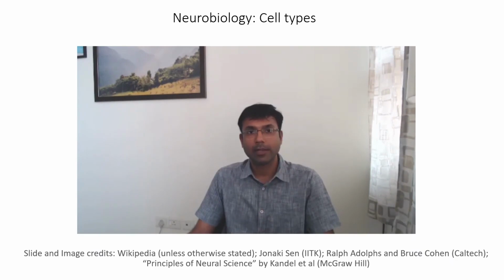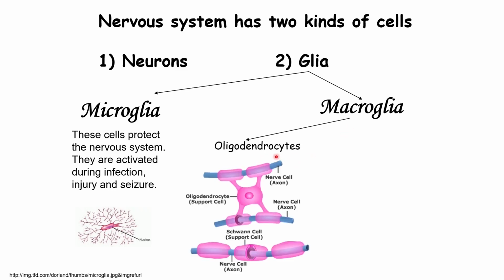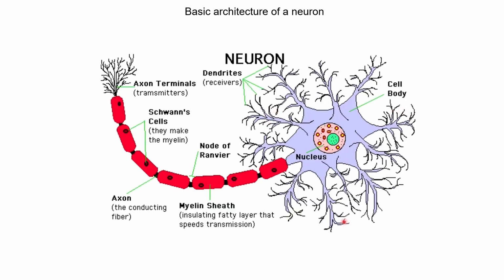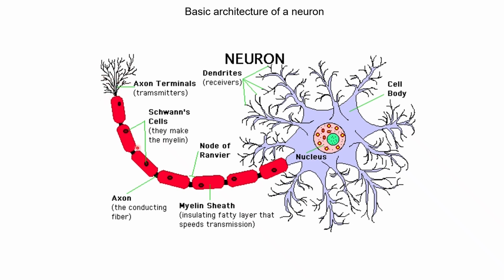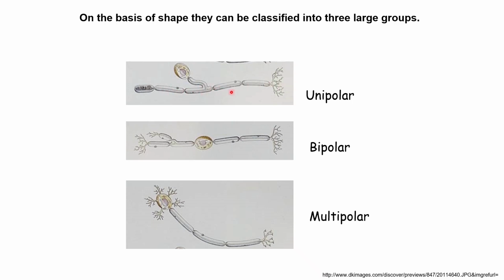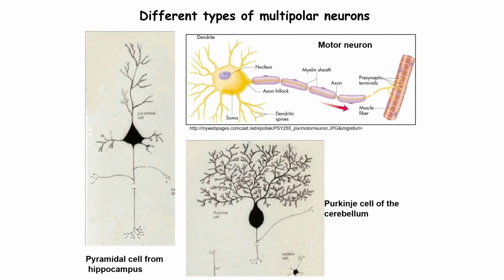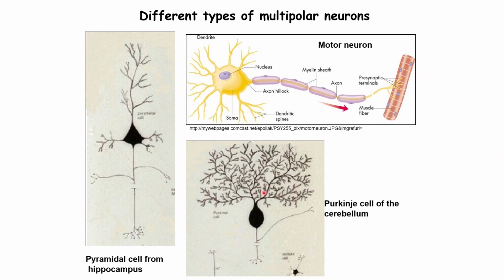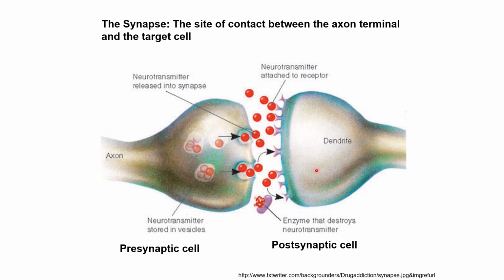Lecture 01 Module 1.5